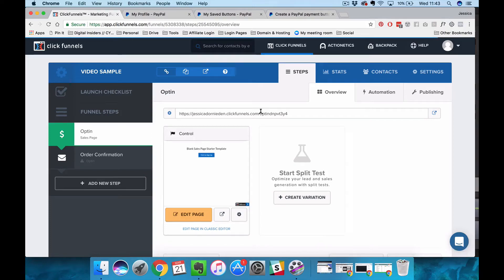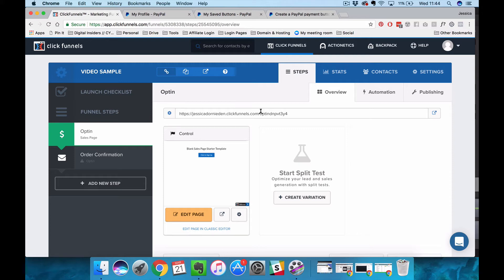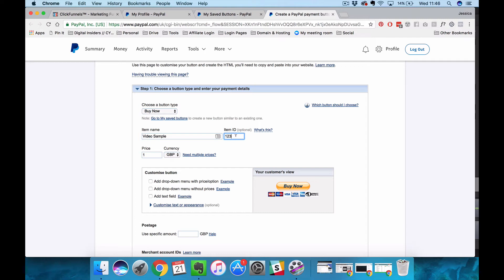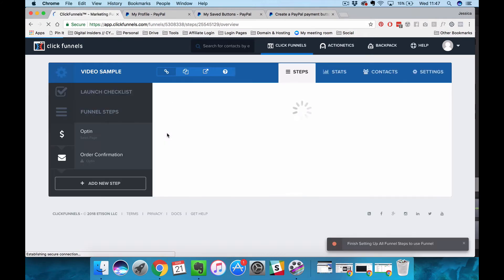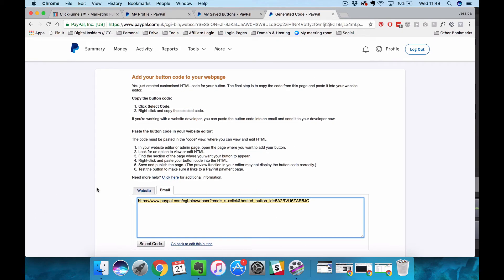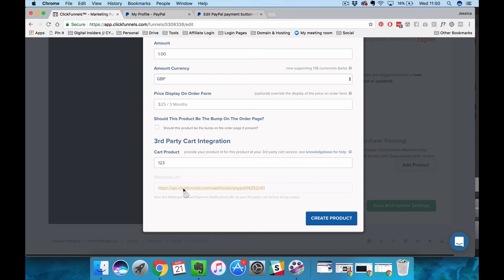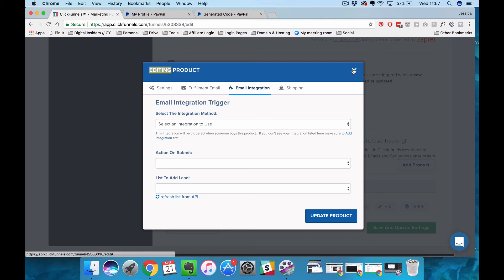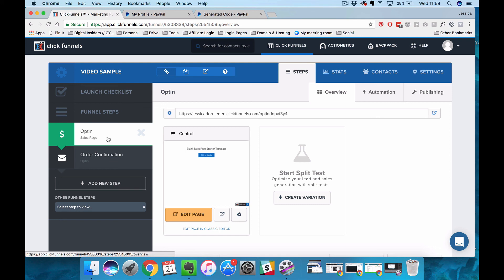How to accept PayPal payments in ClickFunnels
In this video I'm showing you how to add PayPal payments to your Funnel.

SUPPORT US: Coming Soon